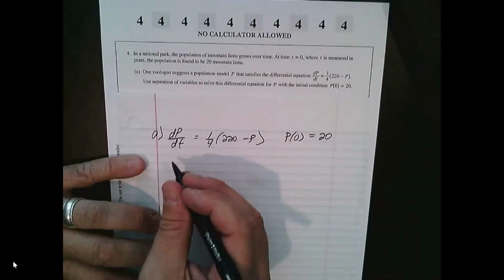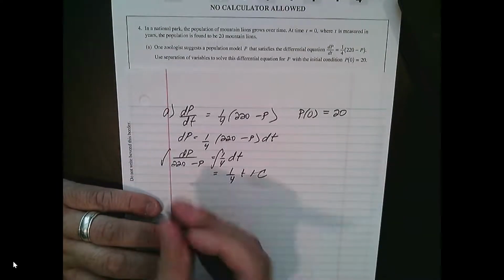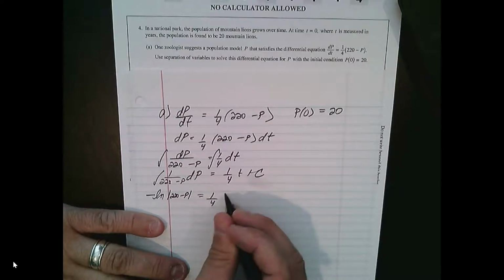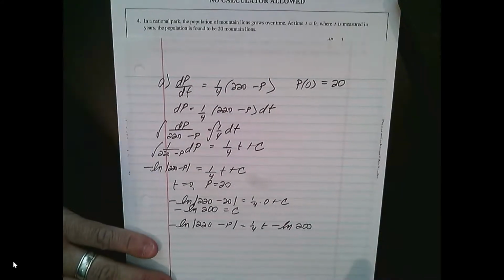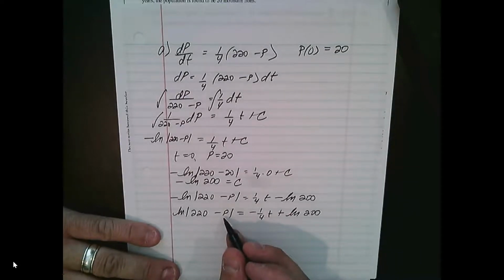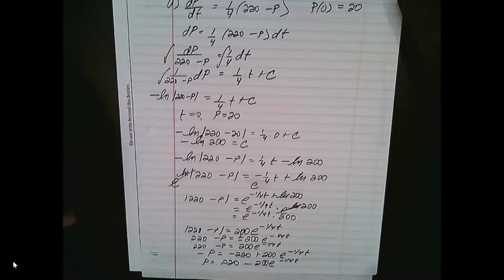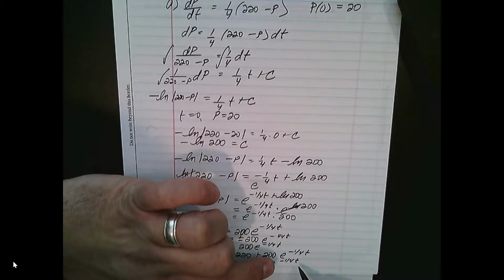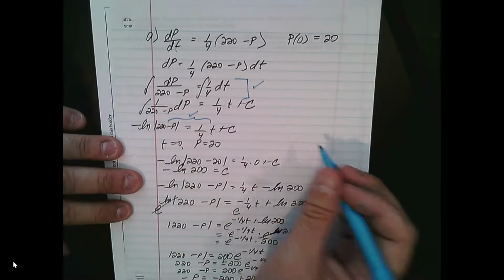2015 BC International Question 4